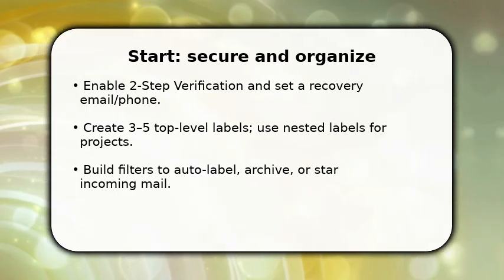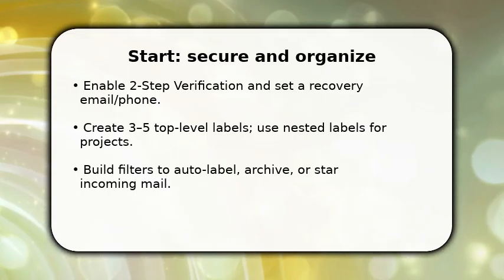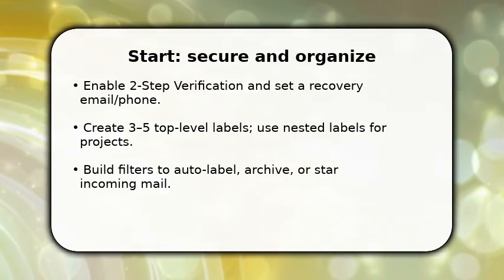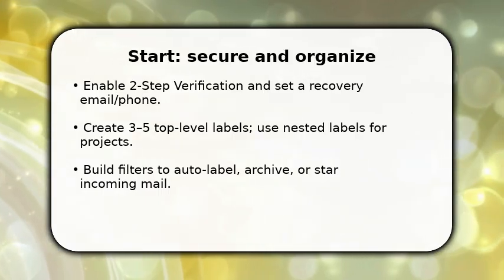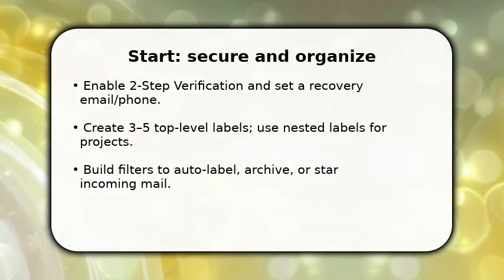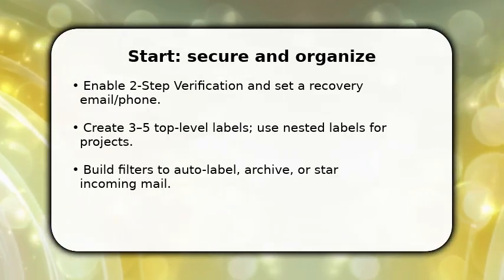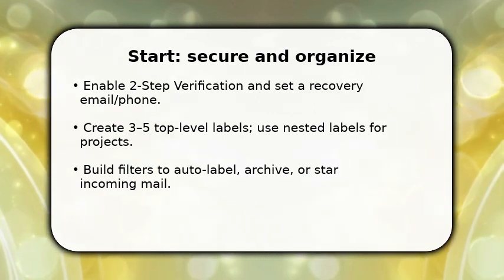How to Use Gmail Properly (updated)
Discover the ins and outs of Gmail, from setting up your inbox to mastering advanced features like filters and labels. Learn best practices for email management that can boost productivity.